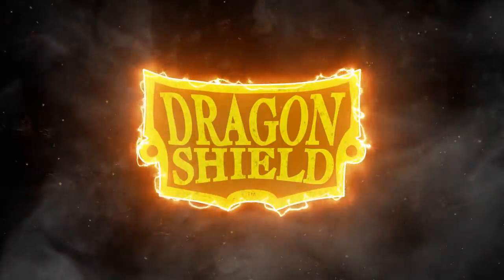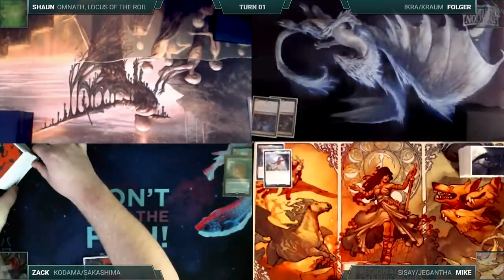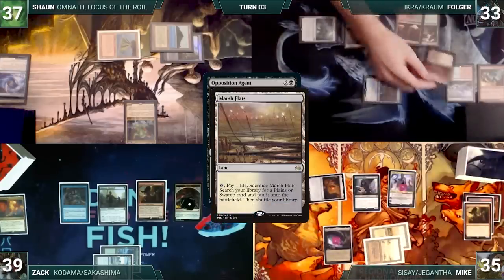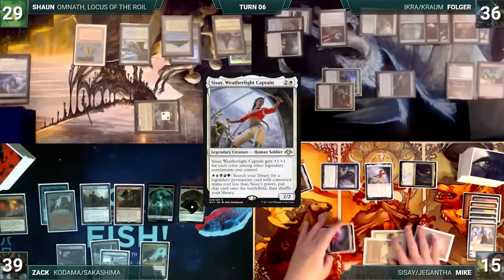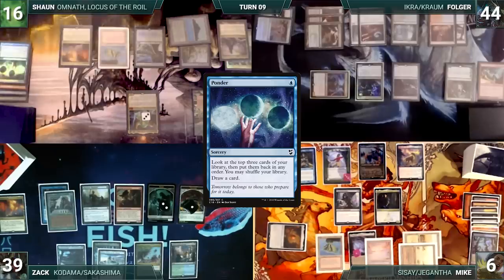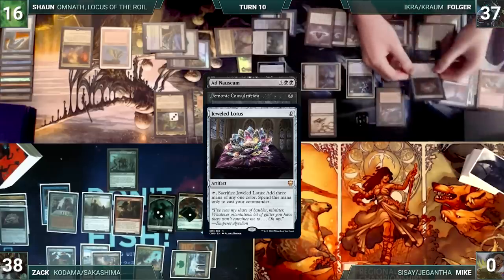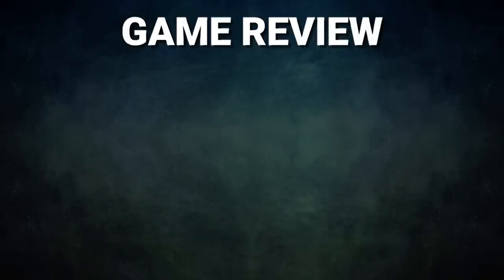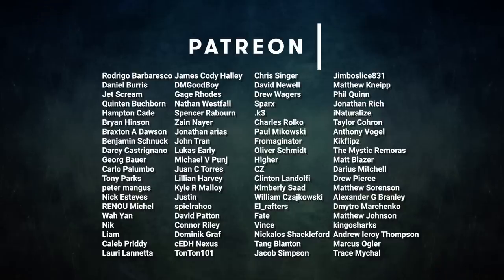Omnath vs Ikra/Kraum vs Sisay vs Kodama/Sakashima | CEDH Gameplay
💥Decklists💥